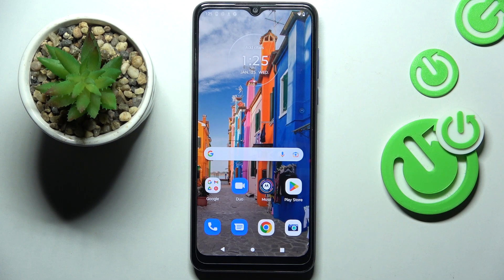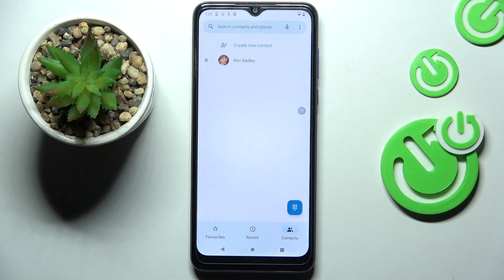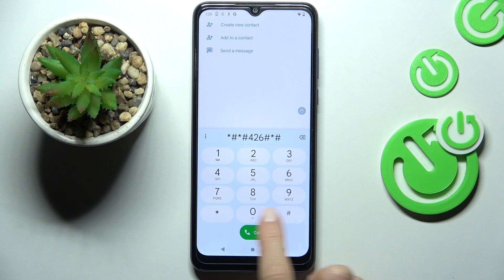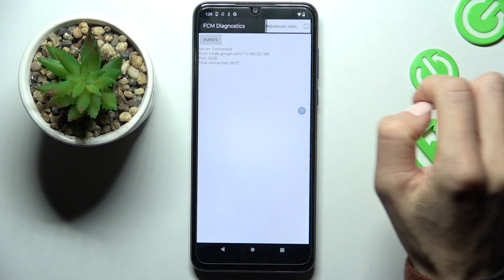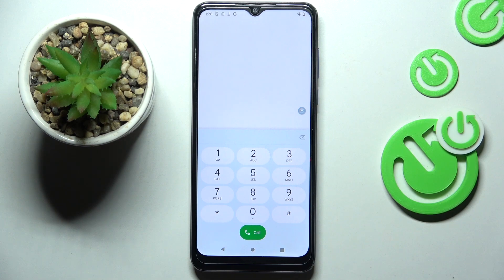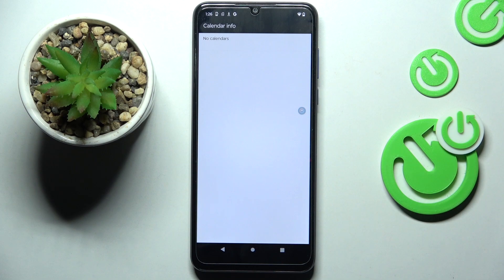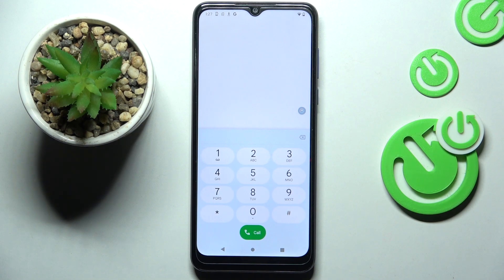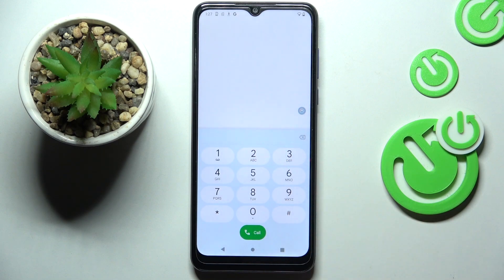How to Use Secret Codes in MOTOROLA Moto G Pure – Hidden Modes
If you’re wondering how to use secret codes in your MOTOROLA Moto G Pure, then here we are coming with help! In this tutorial we would like to show you not only where to enter the codes, but also explain how to use them! You’ll be able to check the IMEI number or calendar info! So let’s follow all shown steps and successfully use secret codes.

How to use secret codes for MOTOROLA Moto G Pure? How to open secret mode in MOTOROLA Moto G Pure? How to enter hidden mode in MOTOROLA Moto G Pure? Which secret codes works for MOTOROLA Moto G Pure?